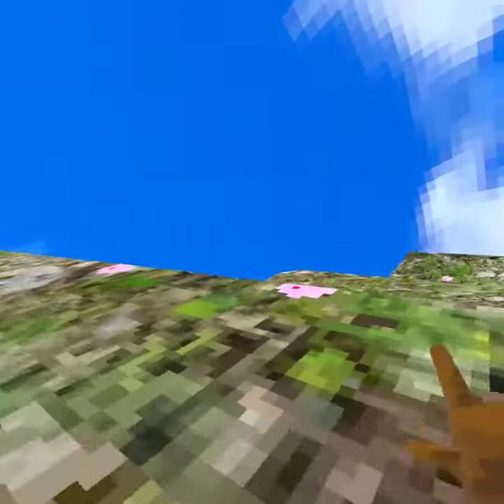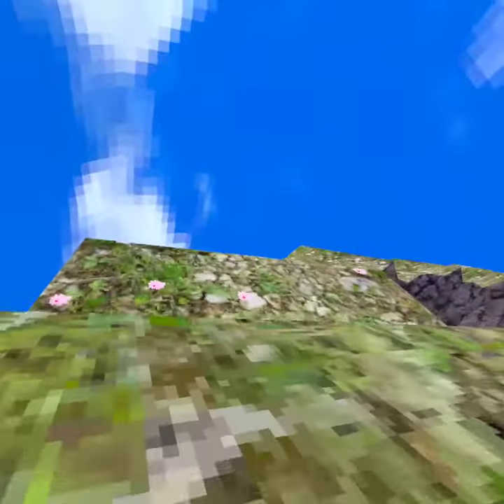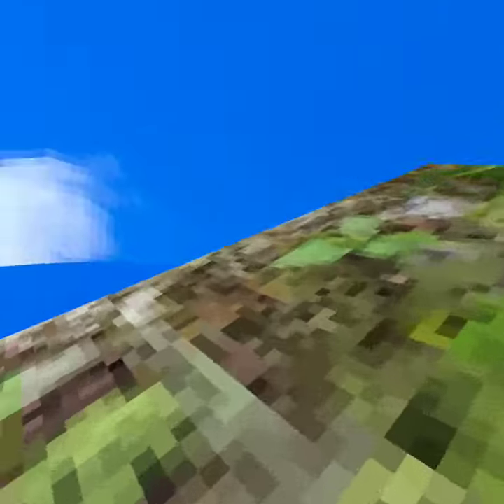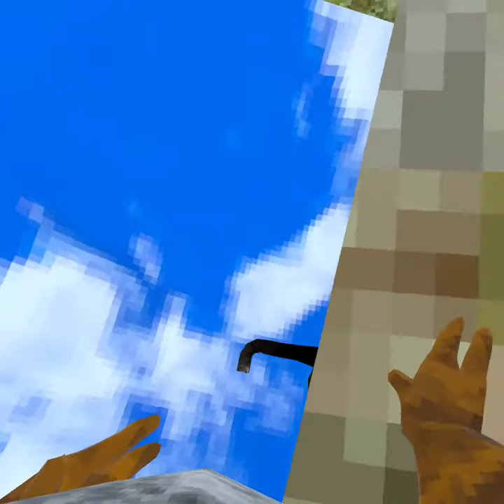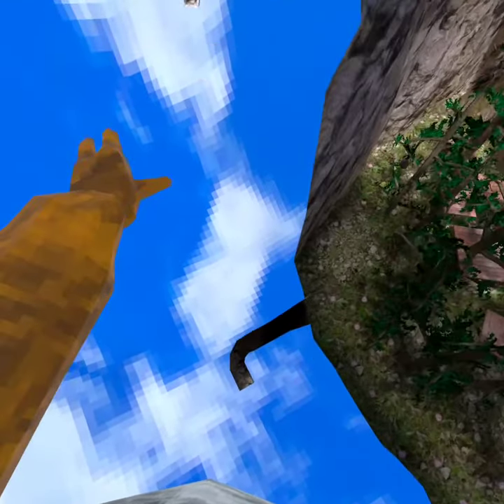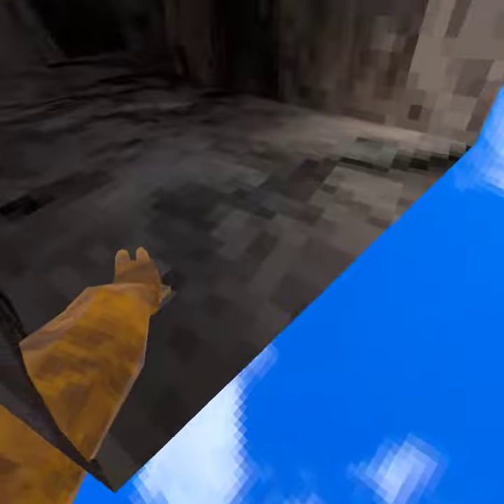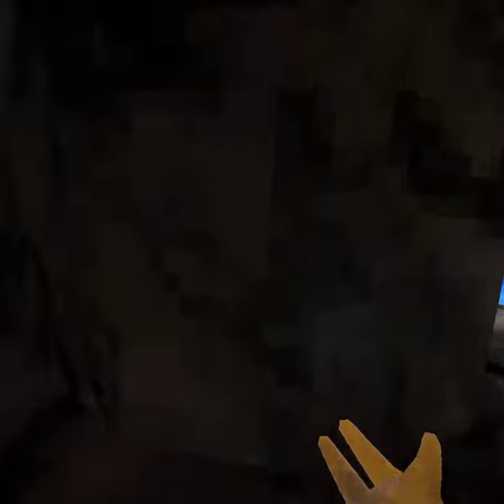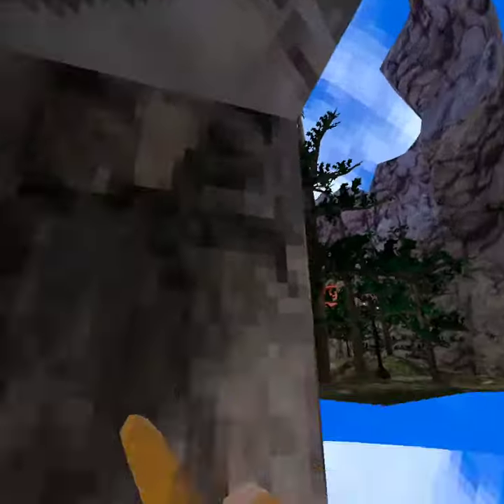how to git in the secret tunnel in gorilla tag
hello everyone this video took 3 hours to make but i hope you like the tutorial and i sound like I'm 5 but I'm way older than that  lmao